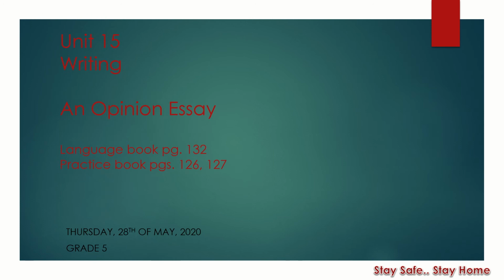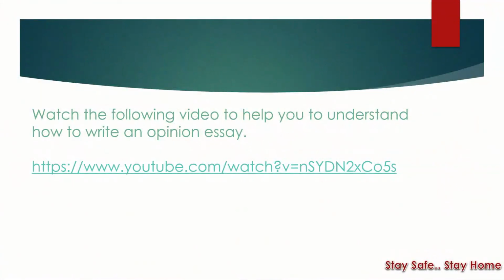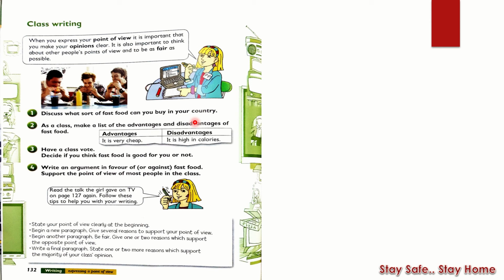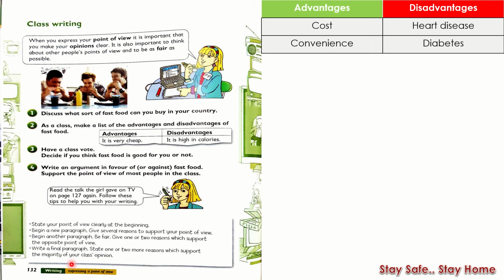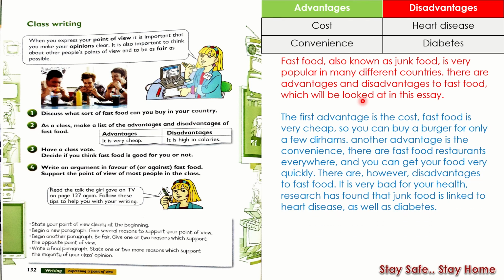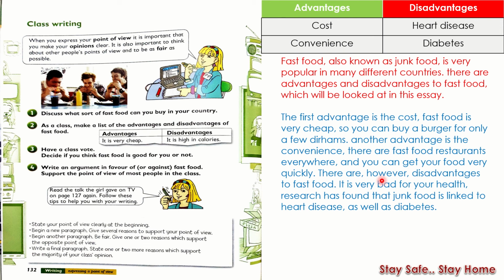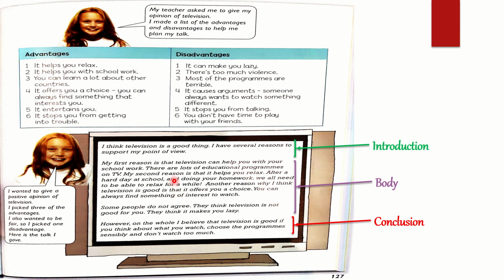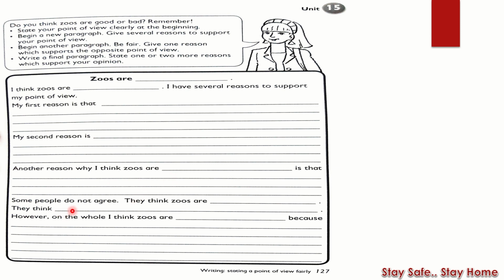Thurs, 28th May Opinion Essay